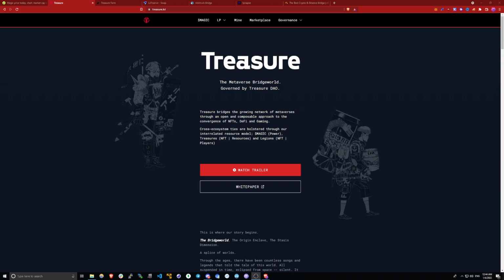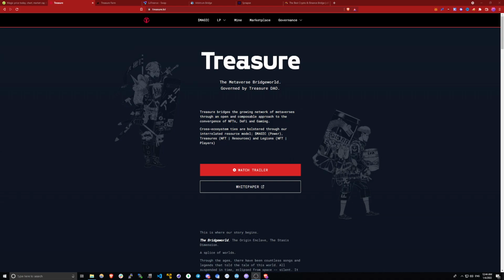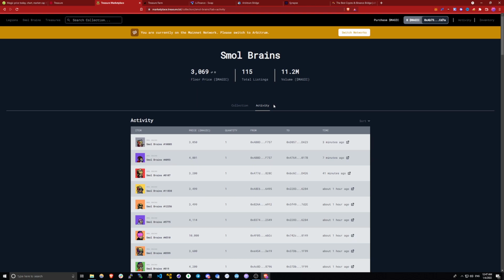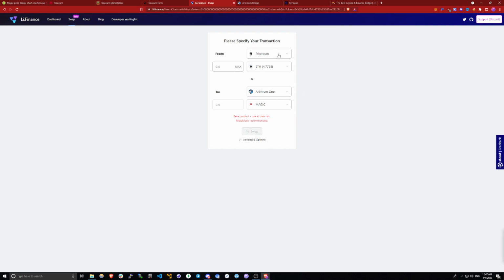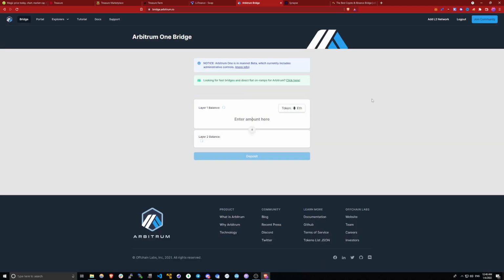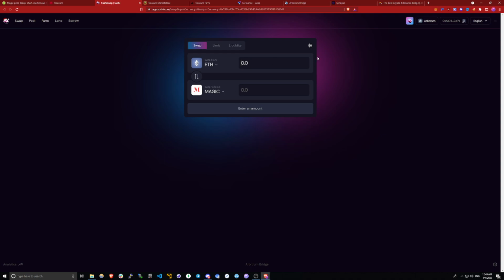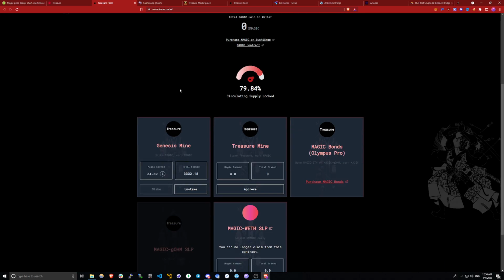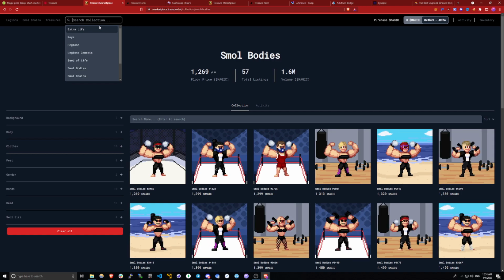What is TreasureDAO and How To Buy $MAGIC | The next Defi Kingdoms?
Skip to 2:59 if you want to see how to bridge to Arbitrum and buy $MAGIC token

In this video, I'm explaining what TreasureDAO is and how they are revolutionizing the metaverse segment.